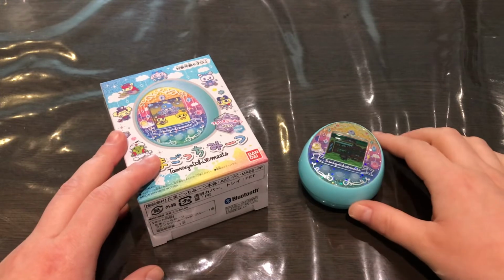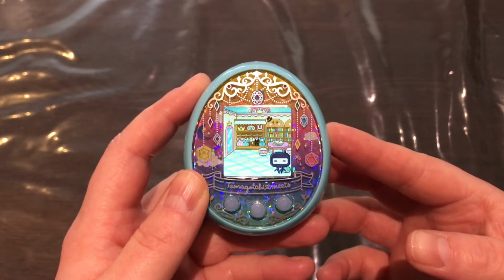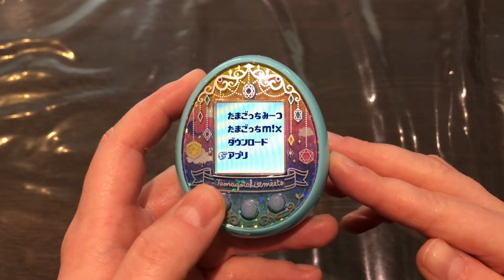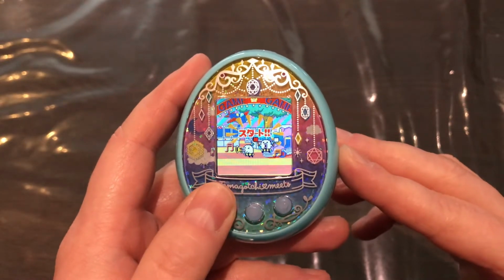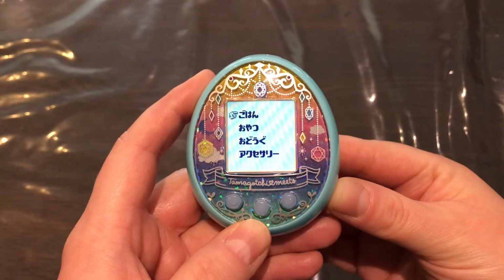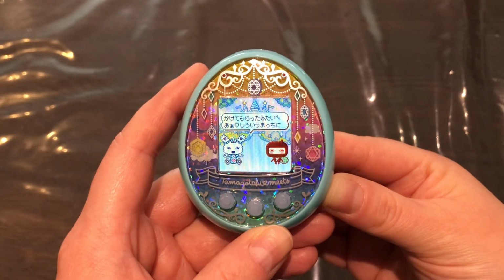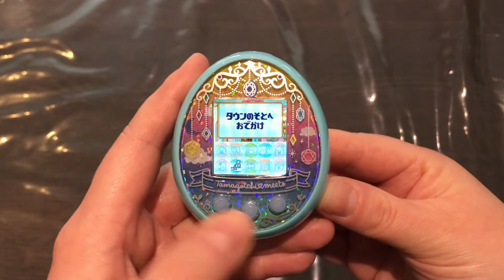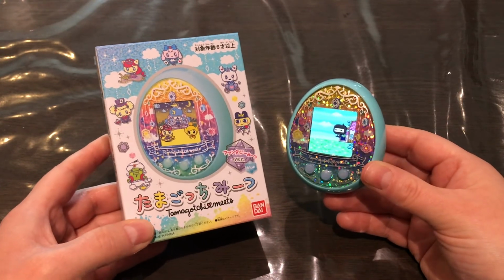Tamagotchi Meets Fantasy Version Walkthrough / Gameplay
Timestamps:
00:00 - General info
03:50 - Scale icon
04:56 - Food icon
06:13 - Toilet icon
06:36 - Connection icon
06:47 - Family icon
07:25 - My Town icon (Tama Depa)
09:04 - My Town icon (Game Corner)
10:36 - My Town icon (The Park)
11:13 - Locations icon (General info)
12:00 - Locations icon (Wonderland)
14:40 - Locations icon (Princess Palace)
17:40 - Locations icon (Arabian Night)
20:14 - Treasure Chest icon
21:05 - Album icon
22:23 - Medicine icon
22:46 - The backyard